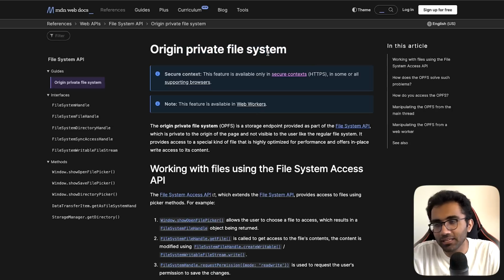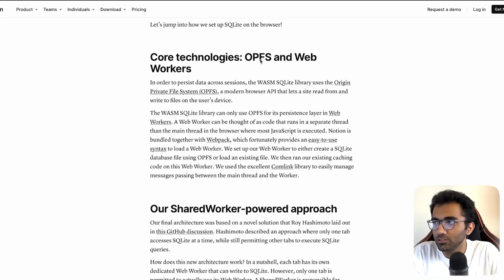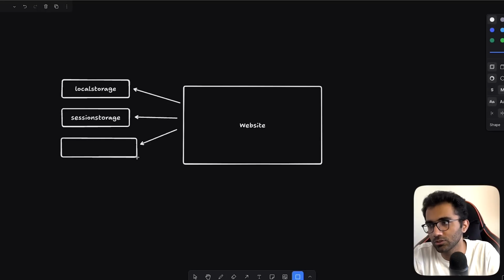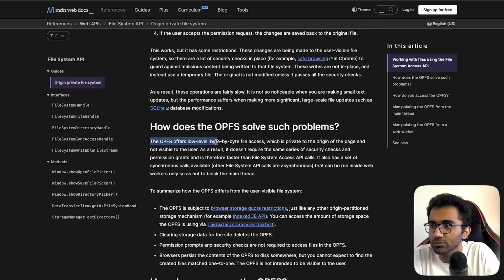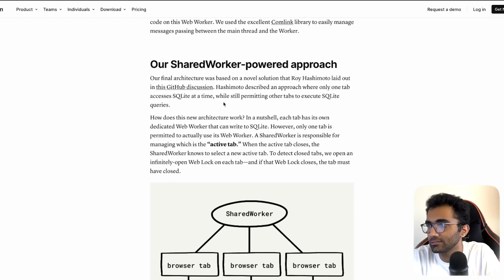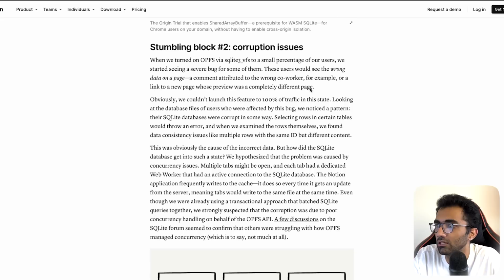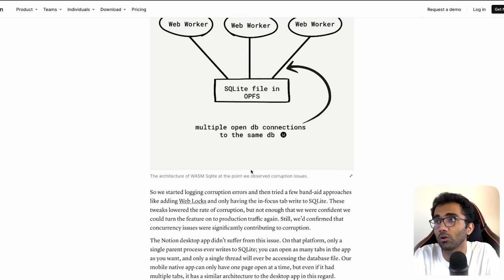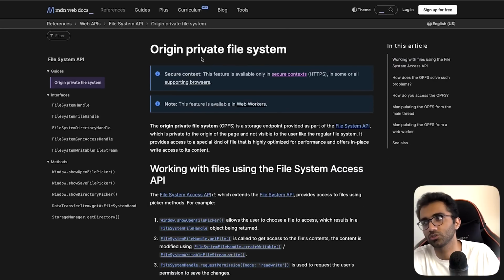SQLite as frontend storage - Delete localStorage and IndexedDB?